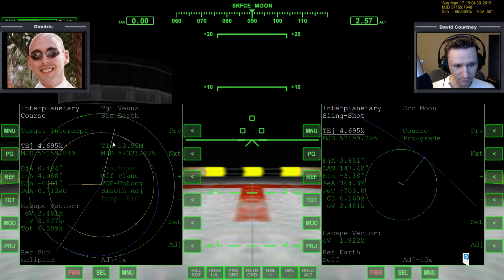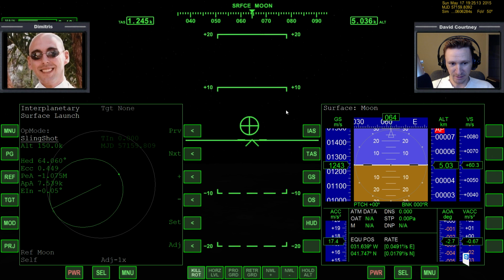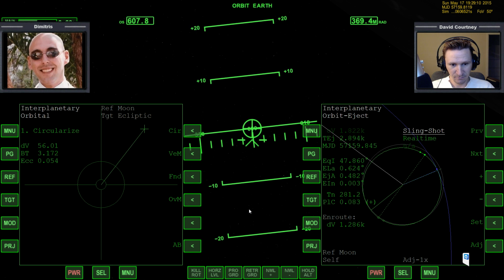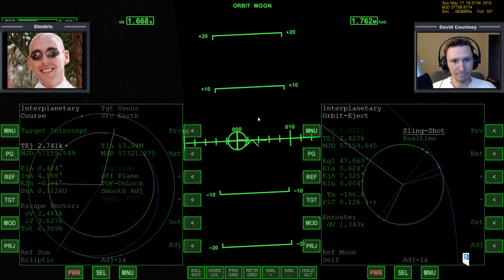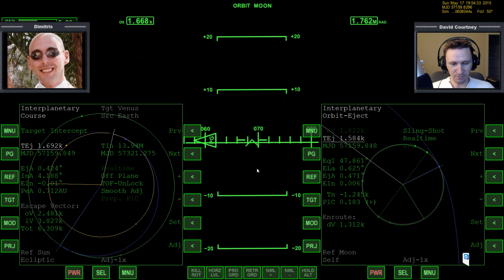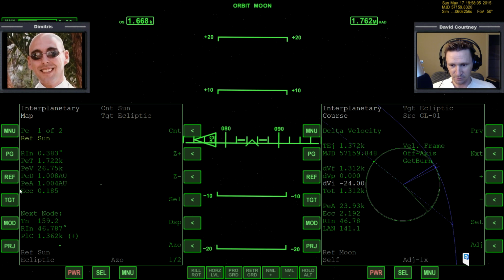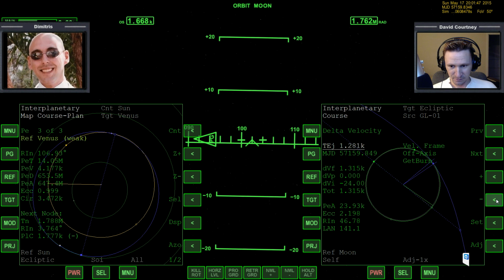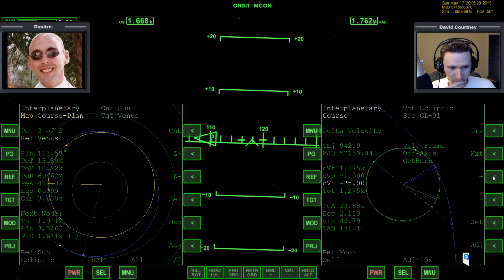Orbiter 2010 - [Part 12] IMFD Training with Dimitris - Moon to Venus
This video was recorded Saturday, February 1, 2014